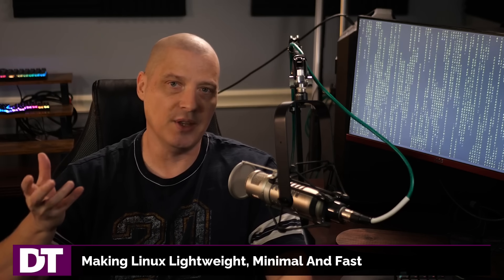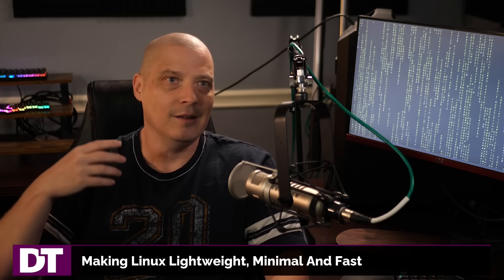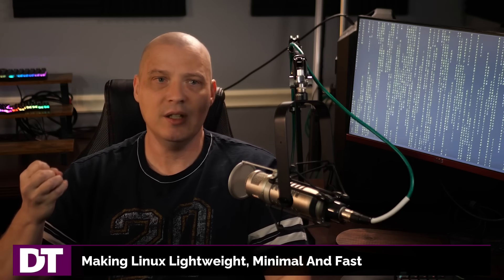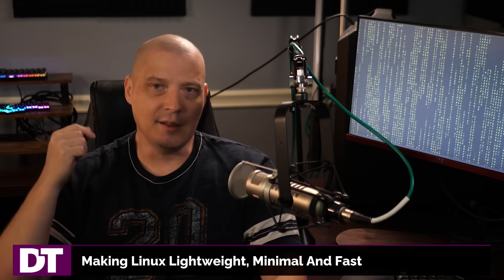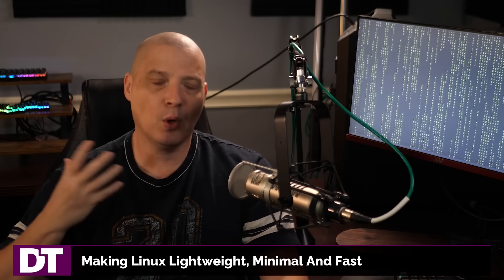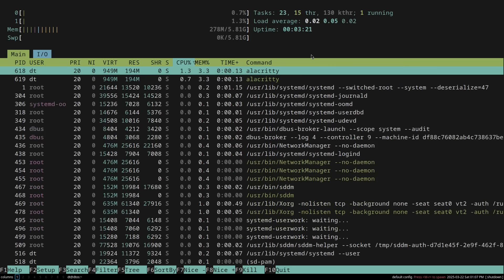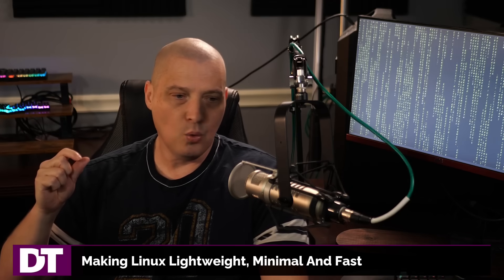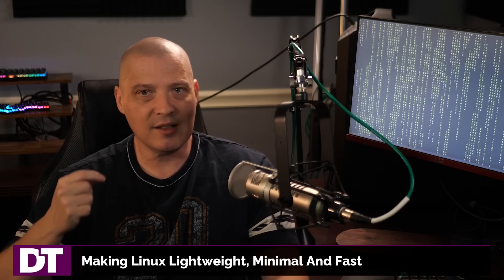Making Linux Lightweight, Minimal and Fast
I'm often asked which Linux distros are lightweight, minimal and/or fast.  Well, that deserves a discussion so let's talk about it.